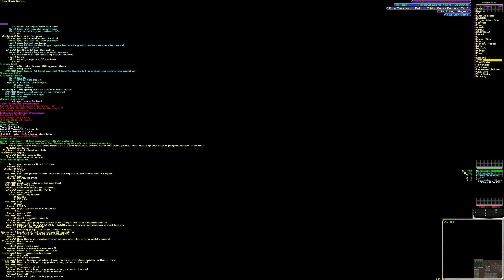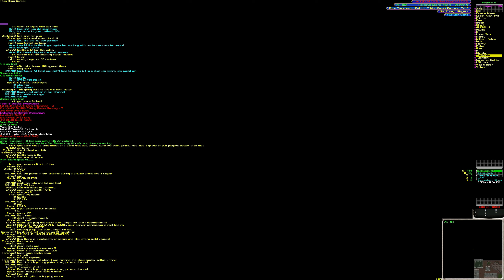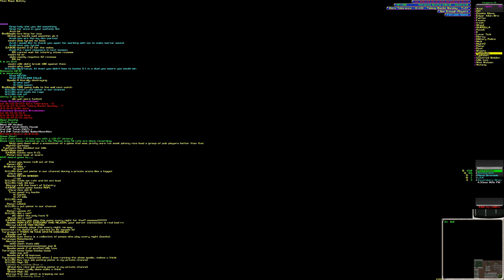USL S22 W3 - Zero Tolerance vs Taking Backs Sunday (Voice)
Unified Skirmish League - Season 22 - Week 3

FINAL SCORE
Zero Tolerance 116
Taking Backs Sunday 27

MVP: r

Commentators: Romulocks // dp // Fausto